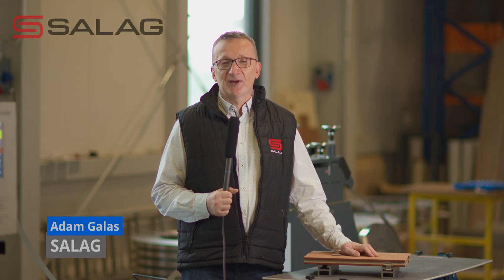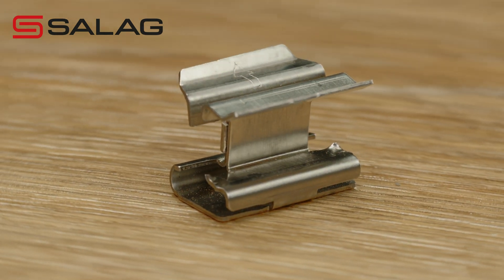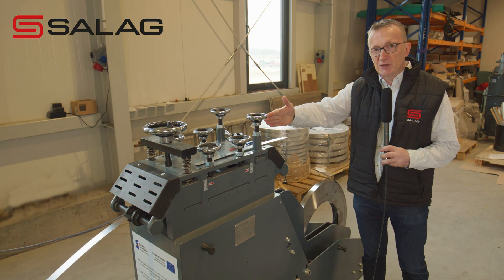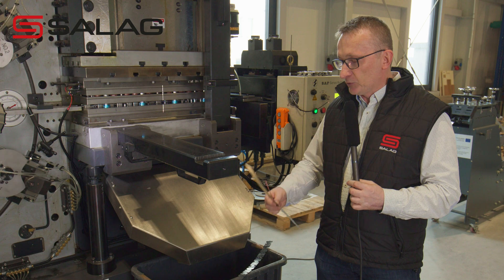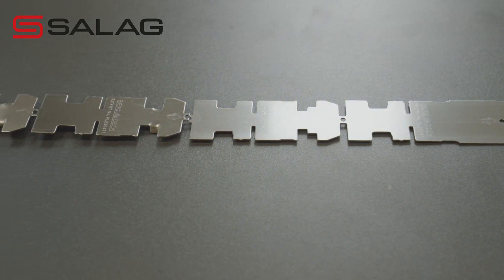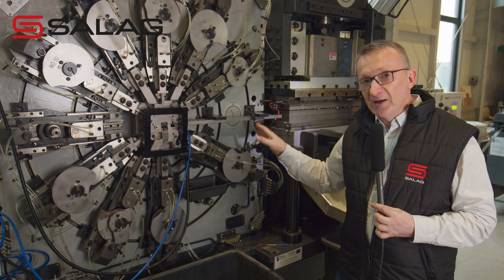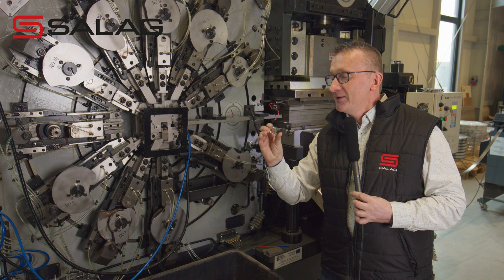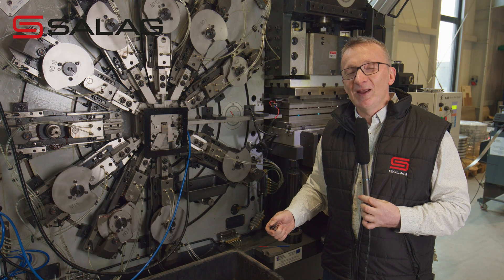How we produce our "Ultra fast" terrace mounting clip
I wanted to show you how this patented clip is made in our factory in Suwalki, Poland. We use special multi-slide punching and bending machine to produce this clever piece of fine engineering :-).
These clips are used to make fast installation of our Bergdeck WPC terrace decks.